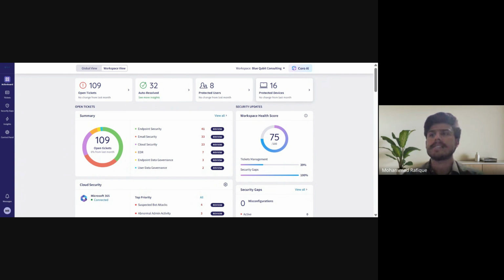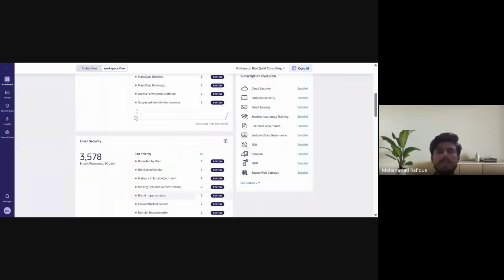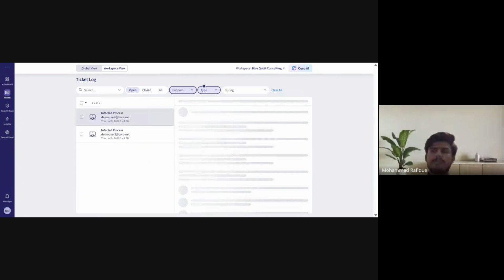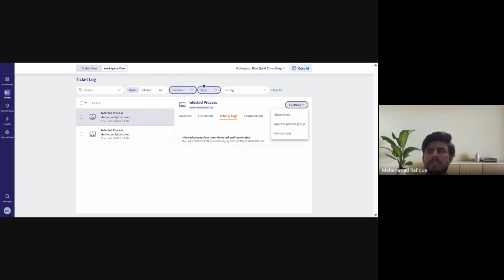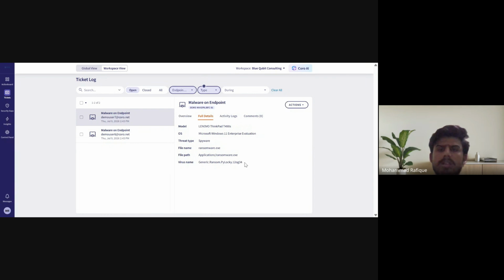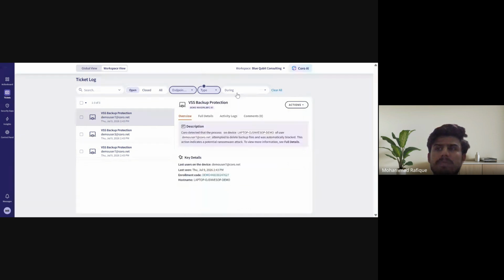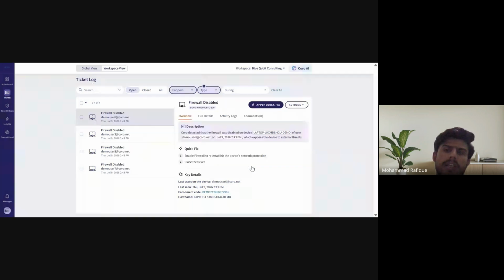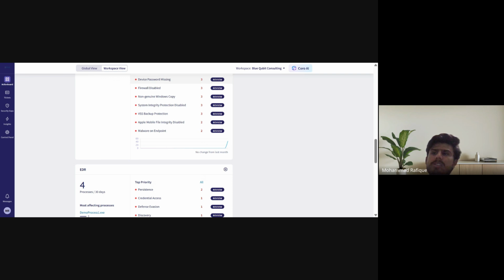How to Stop Ransomware & Automate Endpoint Security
Looking for an all-in-one endpoint protection platform for your organization? In this video, we bypass the PowerPoint slides and marketing promises to show you exactly how Coro Cybersecurity uses real-time AI detection and automated incident response to stop cyberattacks before they become business disasters.

What is Coro Cybersecurity?

Coro is a modular, AI-driven cybersecurity platform designed to replace the complexity of managing multiple vendors, dashboards, and licenses. Instead of juggling separate tools for antivirus, EDR, firewalls, and data governance, Coro consolidates everything into a single, user-friendly dashboard that provides complete visibility—even for non-technical users.

In this endpoint security demo, we cover:

The Security Action Board:

A centralized command center displaying open tickets, workspace health scores, protected devices, and automated resolutions in one place.

Automated Threat Termination:

See how Coro instantly detects and automatically terminates malicious processes (like ransomware.exe) without requiring manual analyst intervention.

Malware Isolation:

 Watch Coro isolate dangerous files directly from the console to keep individual infections from spreading across your entire corporate network.

VSS Backup Protection:

Learn how Coro proactively blocks ransomware from deleting Windows shadow copies, ensuring your recovery options remain fully intact.

Proactive Risk Monitoring:

How the platform detects hidden attack vectors such as disabled firewalls, missing device passwords, disabled Mac OS system integrity protection, and non-genuine operating systems before attackers can exploit them.

One-Click Quick Fixes:

 How administrators can instantly resolve system vulnerabilities (like a disabled firewall) directly from the console with a single click, eliminating tedious troubleshooting sessions.

Why Choose Automation?

Modern cyber threats move much faster than traditional security products. Organizations need proactive, 24/7 AI-driven visibility and response capabilities that contain breaches in seconds, lowering IT operational costs while dramatically reducing complexity.

Strengthen Your Organization's Security Posture

Want to see how Coro can protect your specific business environment? Blue Qubit Consulting offers a free, zero-obligation live demonstration. We will assess your current cybersecurity posture, identify existing vulnerabilities, and show you exactly how to simplify your day-to-day security operations.

👉 Contact Blue Qubit Consulting today to schedule your live assessment!

Stay Tuned:

This is part one of our Coro Cyber Security Demo Series.